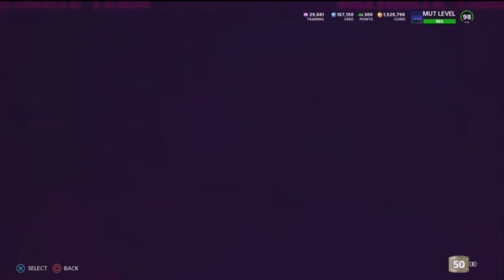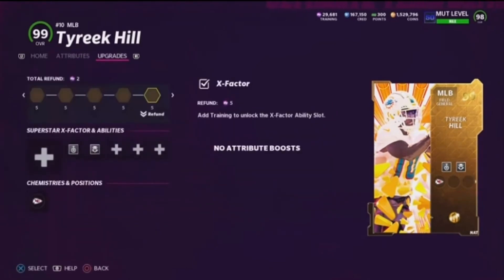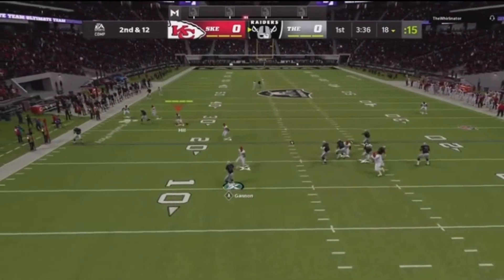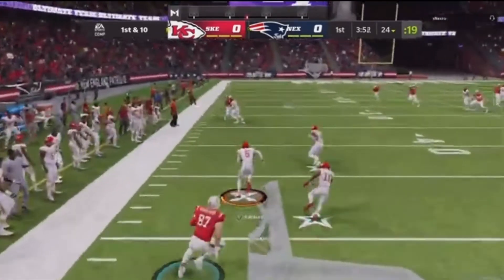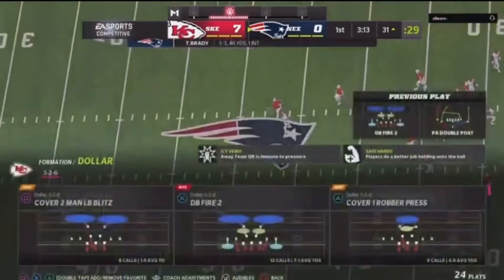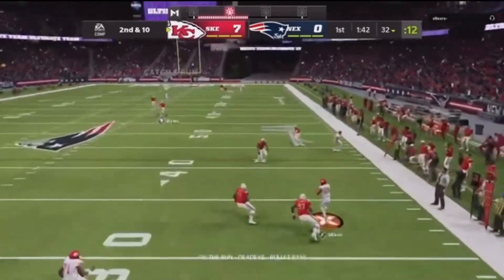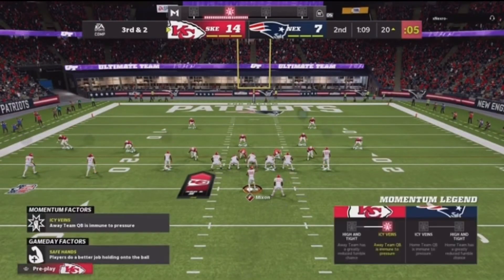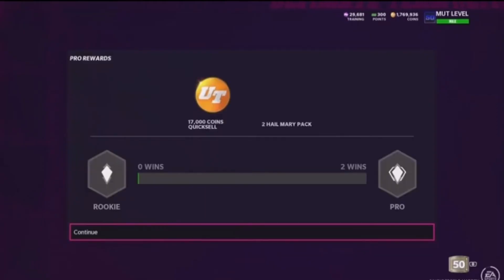Golden Ticket Gameplays + My Best Play This YEAR…